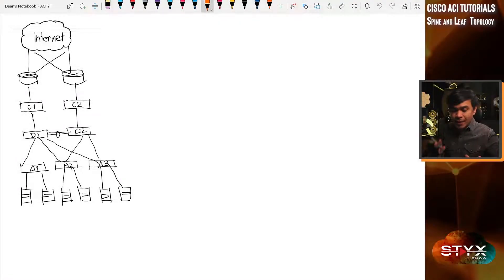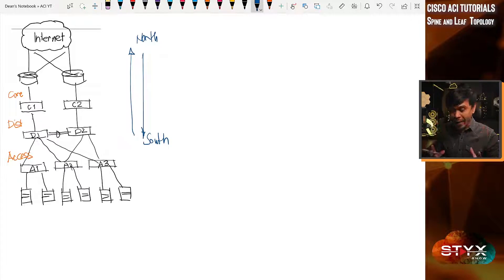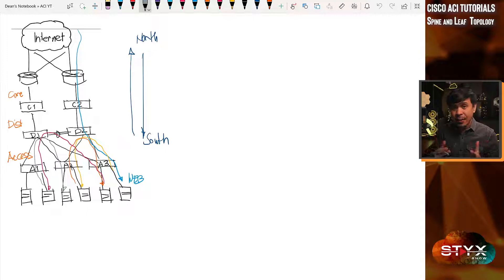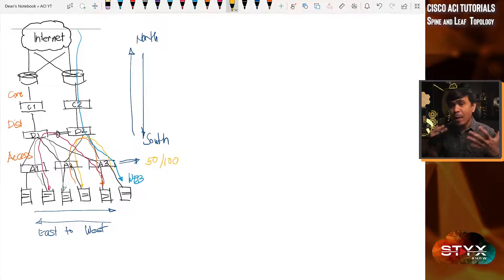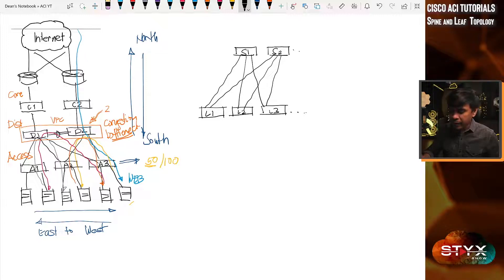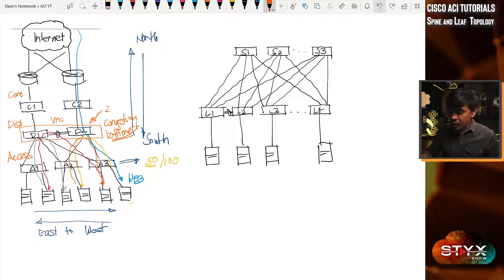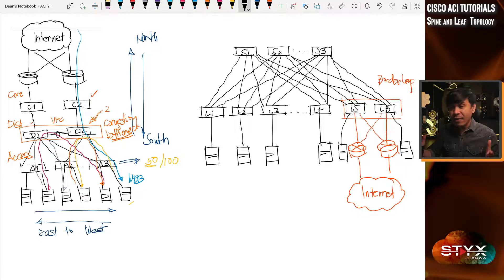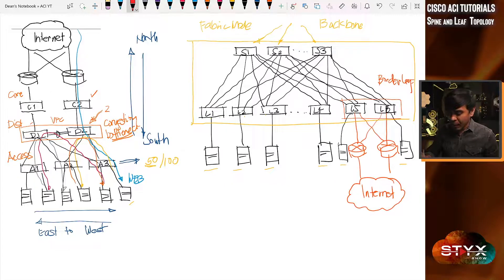Cisco ACI Tutorials - Spine and Leaf Topology Ep2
I mentioned from the previous video Software Defined Networking (SDN) about Spine and Leaf Topology. What is it really? This is what this video is all about!

This is the 2nd Part of ACI Tutorials and 2nd Part of ACI Whiteboard Sessions.

Timecodes
0:00 - Intro
0:59 - Cisco ACI Whiteboard - Spine and Leaf Topology
16:30 - Outro